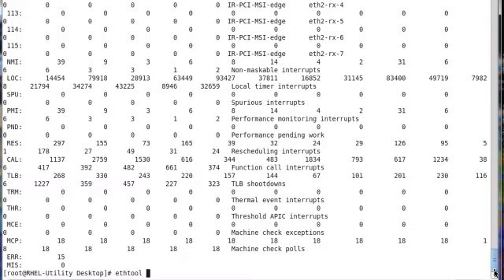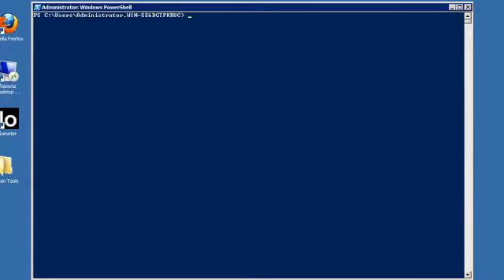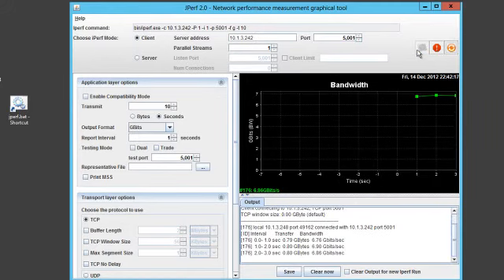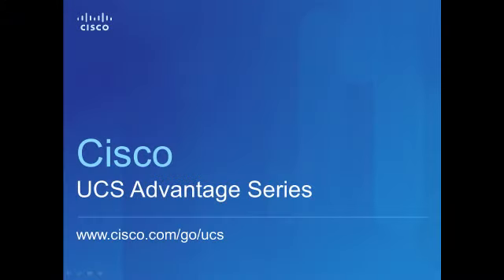UCS Advantage Series (I-11): Low Level Adapter Policies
UCS introduction to QOS, MTU, etc in UCS Manager Environment